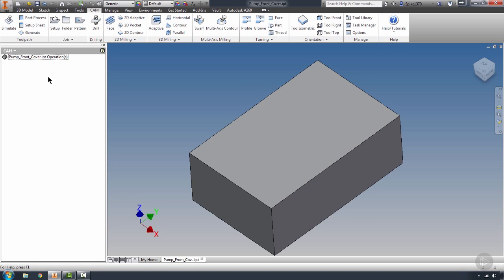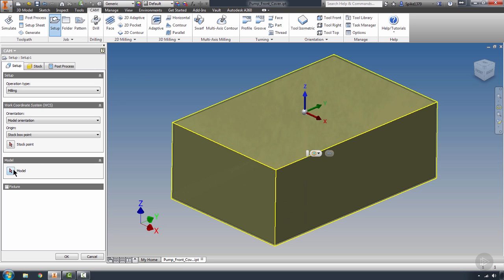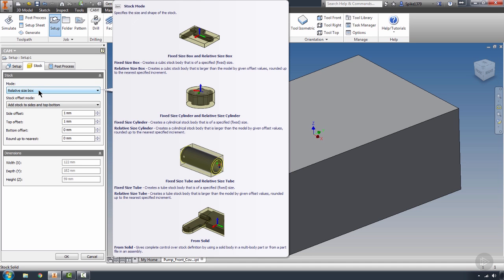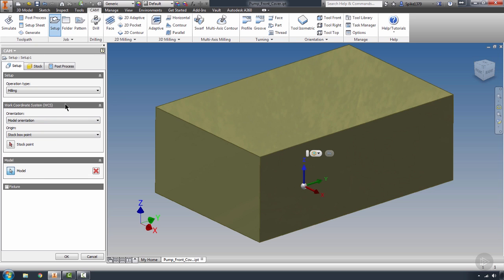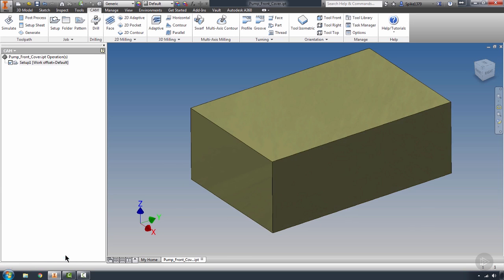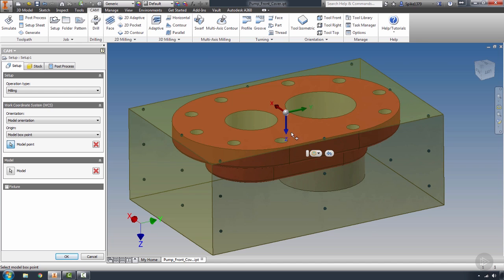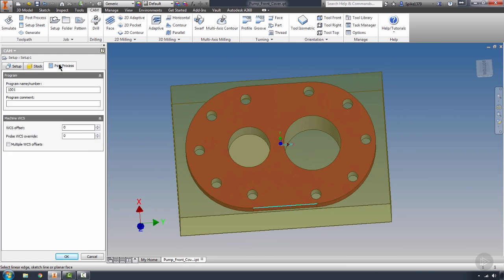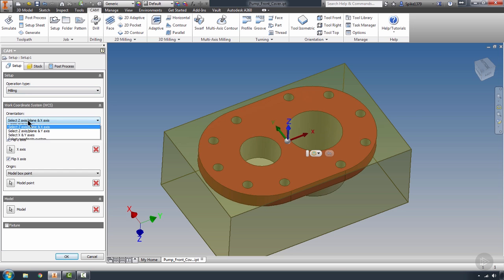18 Diving into 2D Milling Head first Part 1 Key Setup Functions